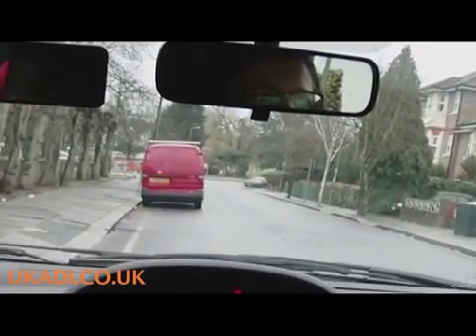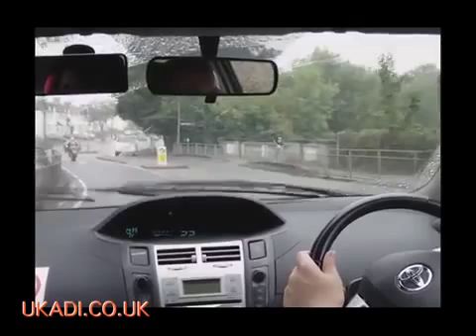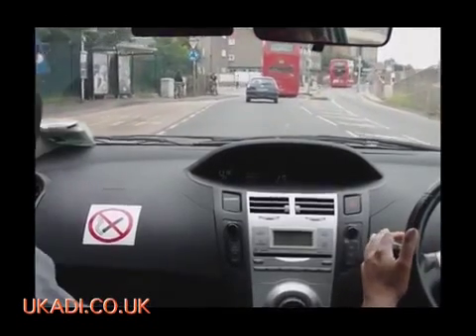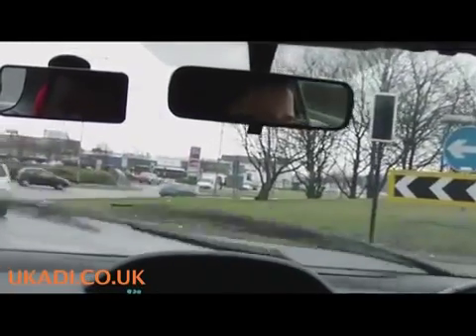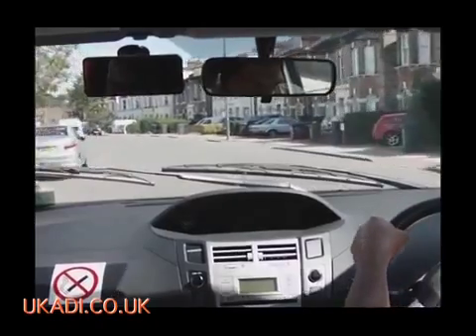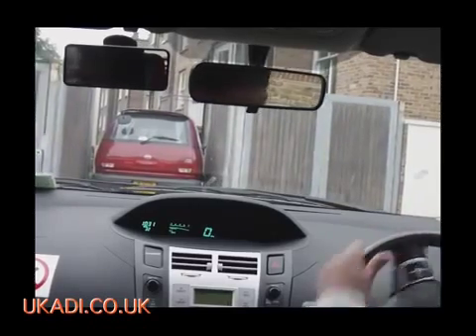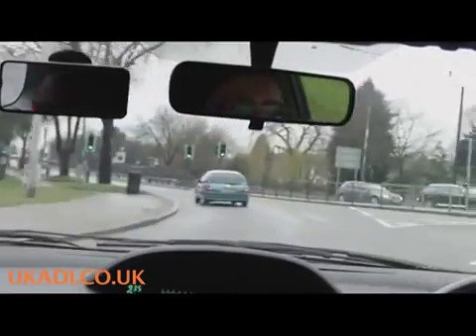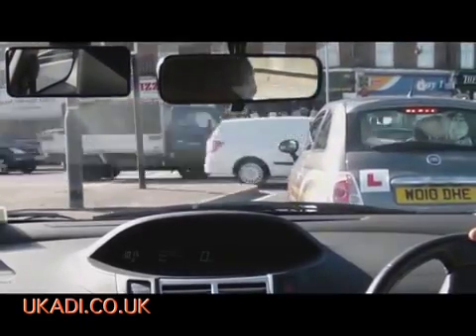Independent Driving In Your Driving Test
This video is just one of many useful resources you will find on the ABC Driving School website to help you study and prepare for your driving test.

As part of your practical driving test you will be required to follow directions. This helps you encounter different roads and driving environments. You will also have to perform manoeuvres such as a bay park, parallel park, emergency stop or reverse around a corner.

Another part of the test is the independent driving section. Your instructor may ask you to follow signs to a particular destination and not any offer further instructions or directions to see how you cope driving by yourself. This can be a challenging part of the test but once you are a confident driver it is really quite straight forward. Some students may find this section a little unnerving because on your lessons you will be used to following your specific directions. It is important to practice for the independent driving section of your test beforehand with your instructor. This section of the test shows how you will perform as a driver on the roads alone.

It is important to be prepared for this section of the test if you are experienced enough to pass. This video will show details of this independent driving section of the test to help you prepare.